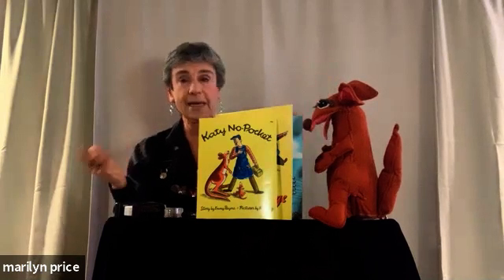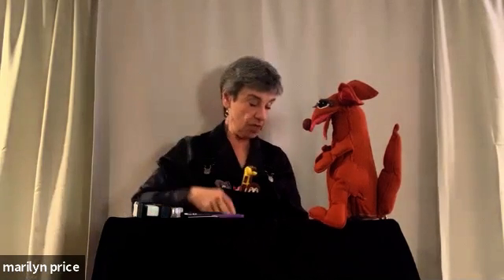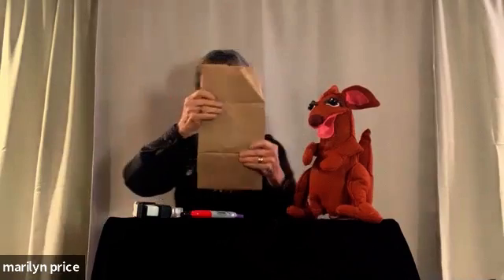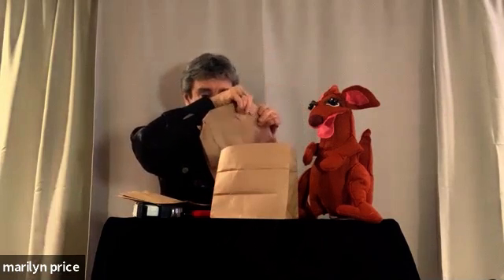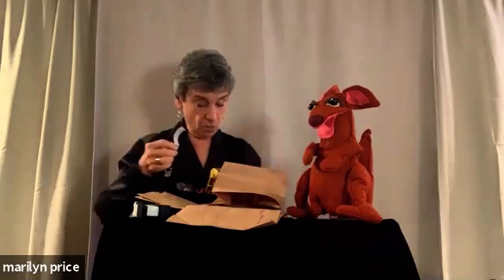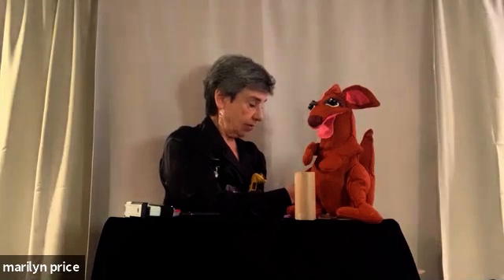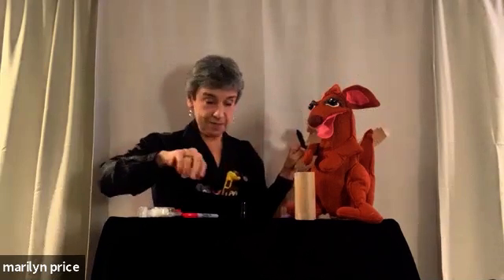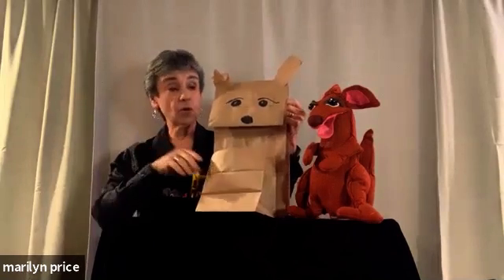Marilyn Price - Katy No Pocket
Join Marilyn Price for DIY puppetry and story telling